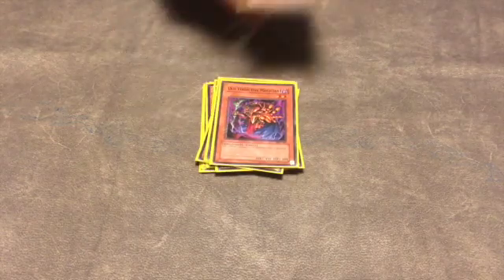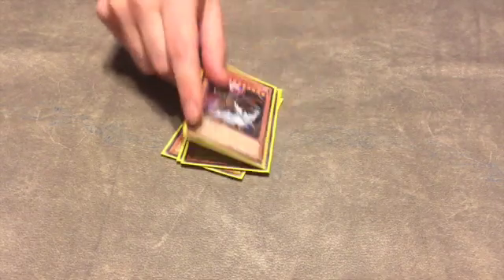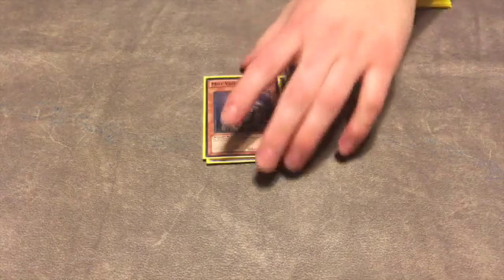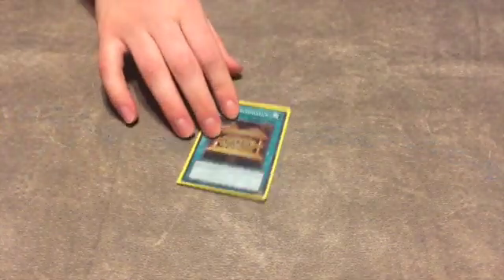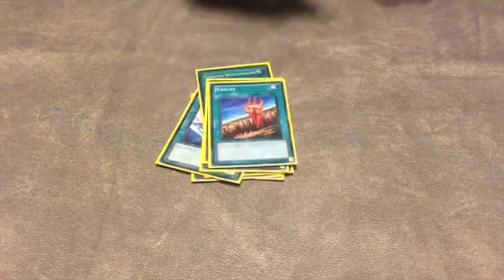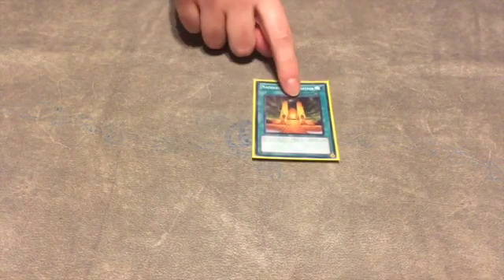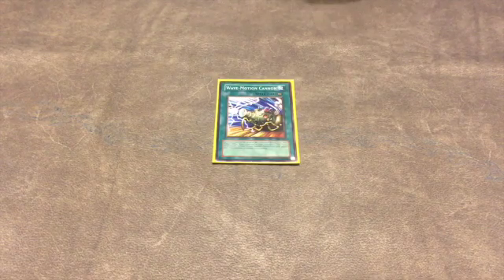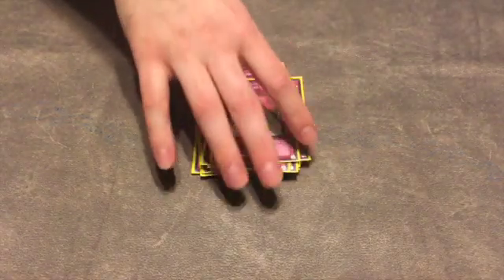Yugioh Cube 2021!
Hey everyone!
In this video I am displaying a No extra deck cube that is a ton of fun!
Cube is a format we love here at SSG and we want to share it with you!

Tell us your favorite card that would be a good addition to the cube and it might just get added!